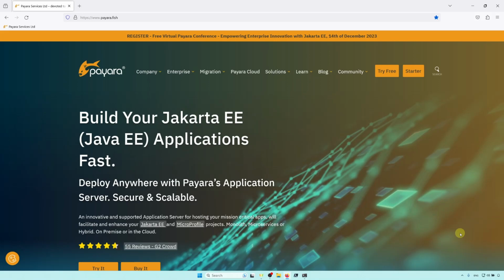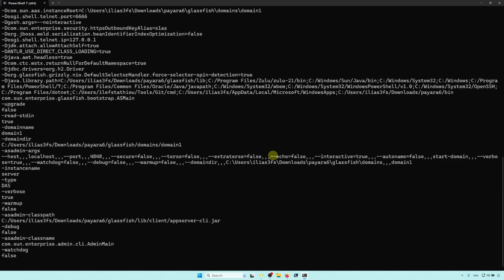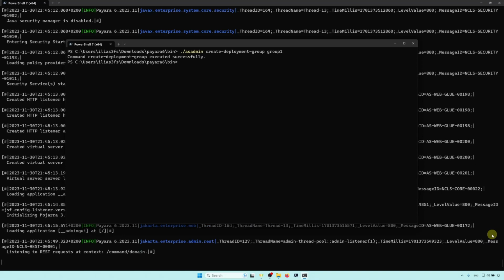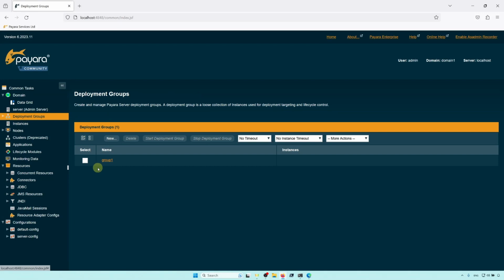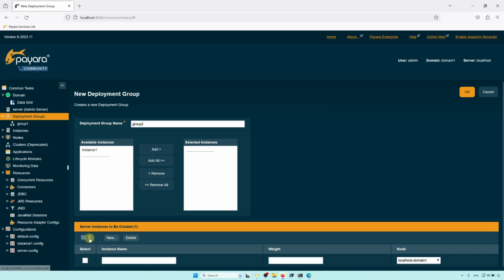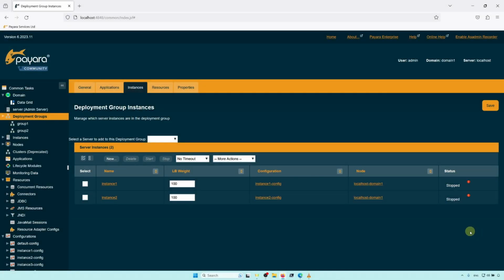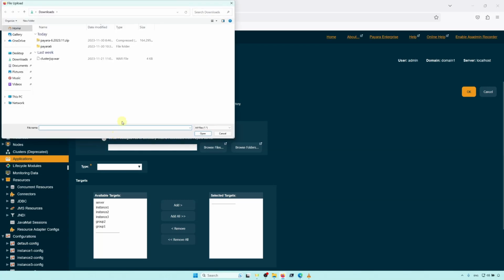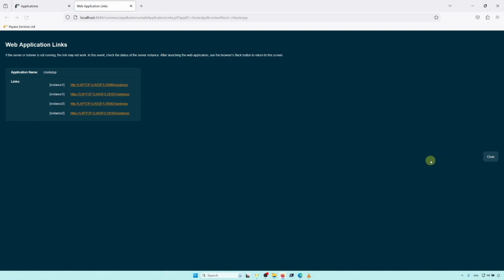Getting Started with Payara Server 6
New to Payara Platform? Check out this video where we show you how to download and install Payara Server. We will also show you how to deploy an app onto Payara Server and give you a brief intro to Payara's deployment groups.

Ready to begin?

The goals of the Payara Platform Community Edition are to follow the open-source mantra of “release early, release often” – getting the latest innovations of Jakarta EE and MicroProfile into the hands of developers as fast as possible.

The Payara Server and Payara Micro Community Editions offer open source server runtimes for development projects and containerized Jakarta EE and MicroProfile applications. Consider it a developer’s playground for trying new features. Payara Community is where innovation happens.